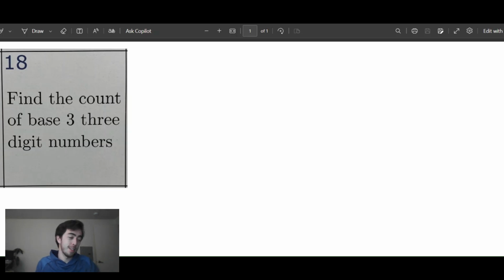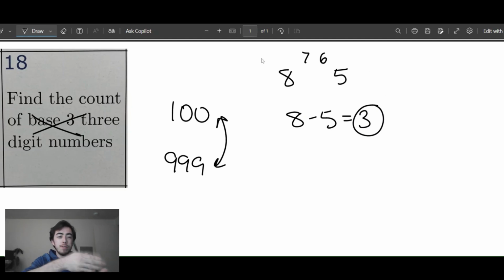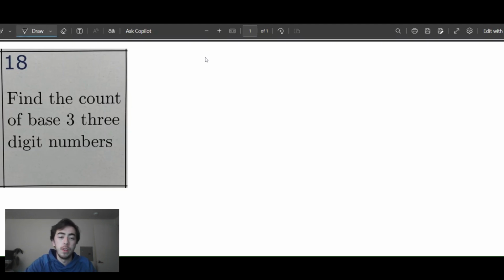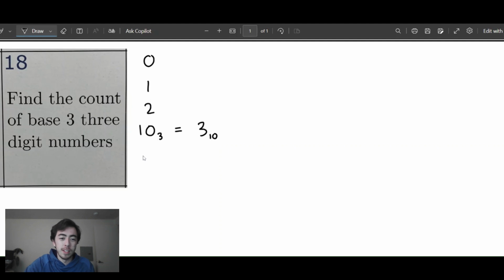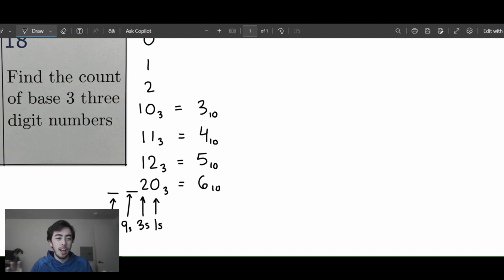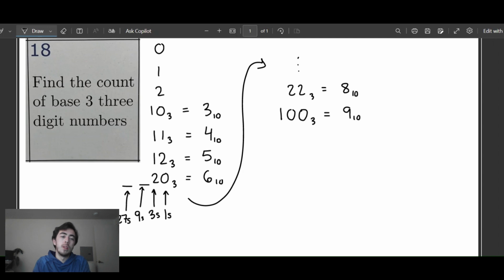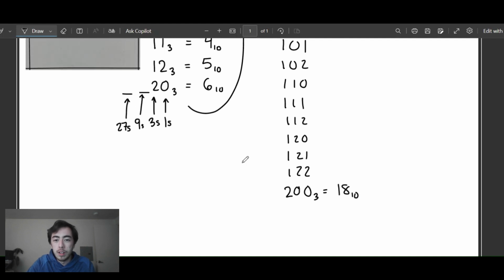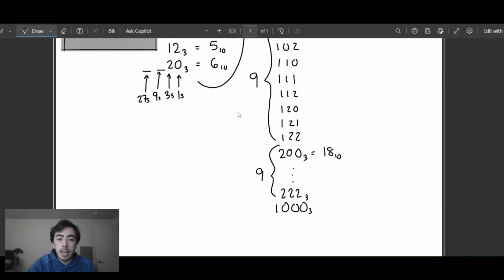Solving AMS Daily Epsilon 2025 - March 18